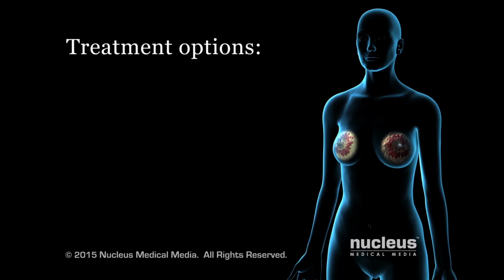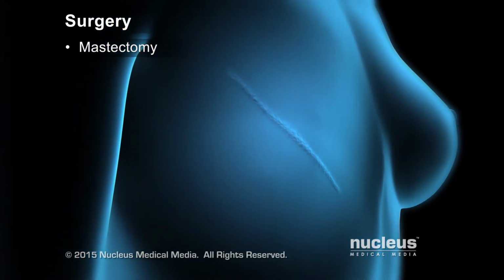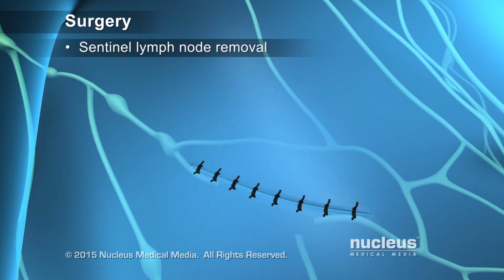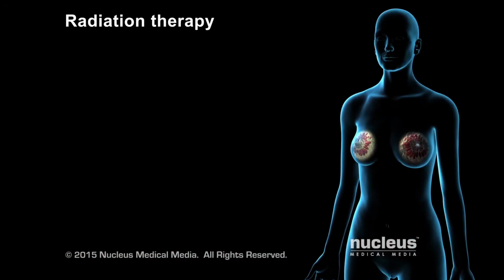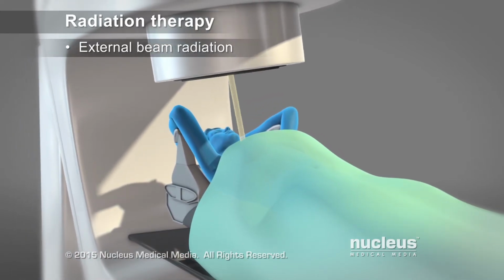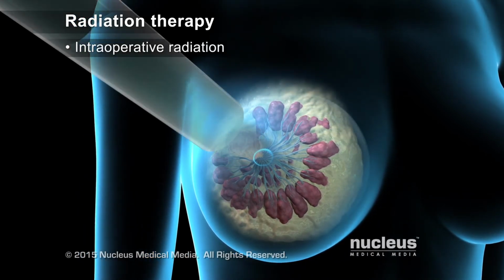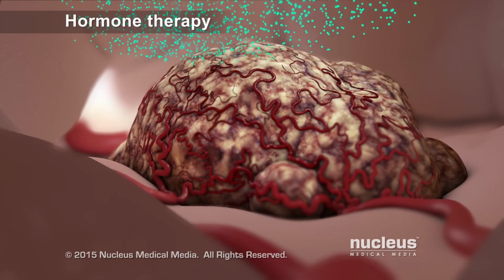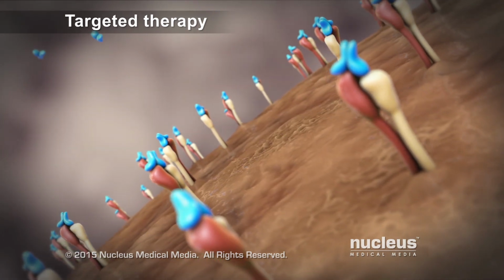Treatments for Breast Cancer - Medical Animation